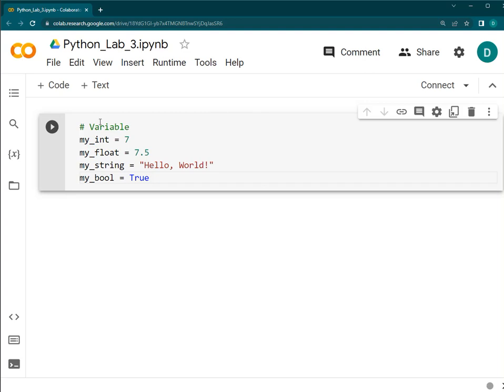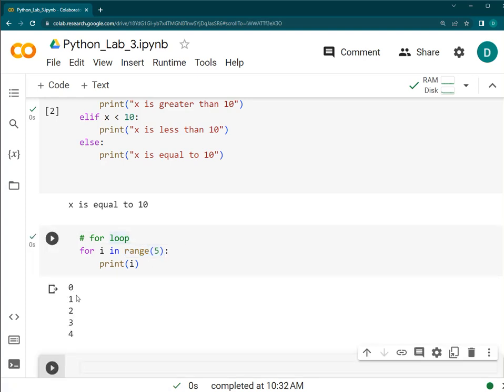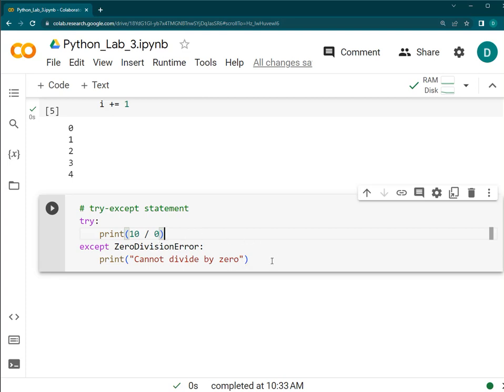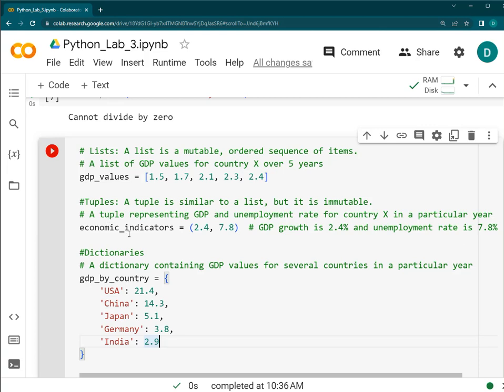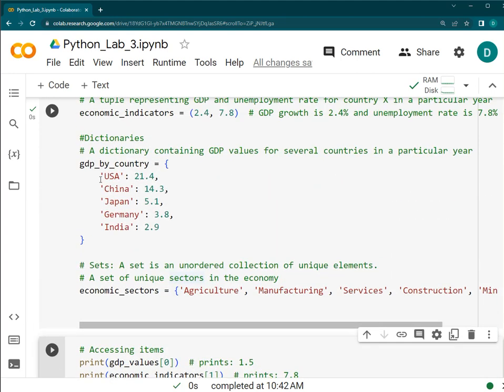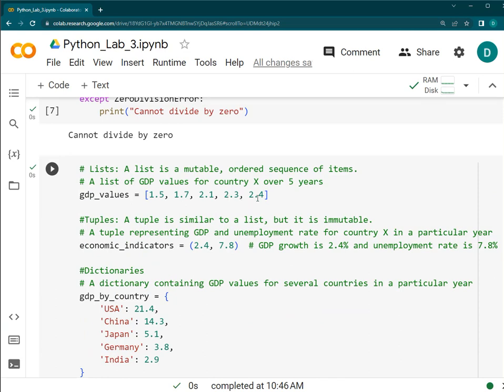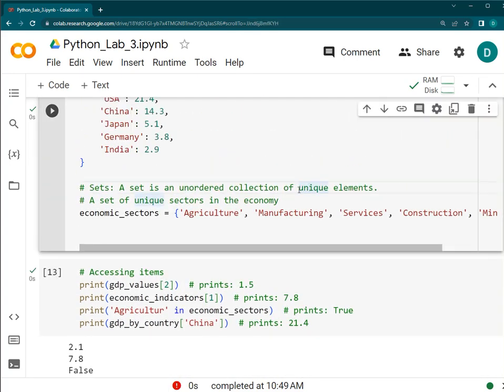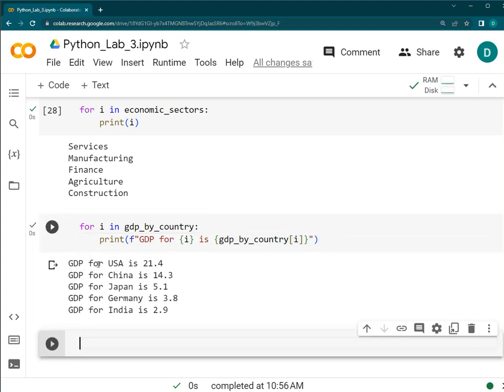Python for Economist_5